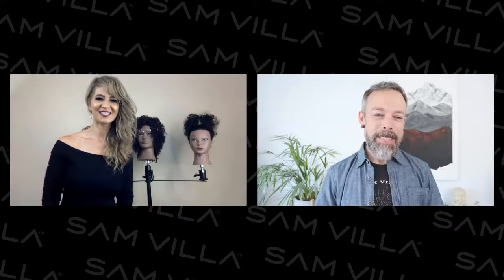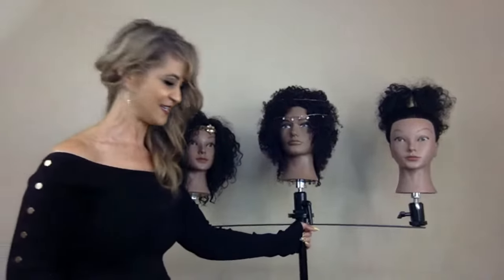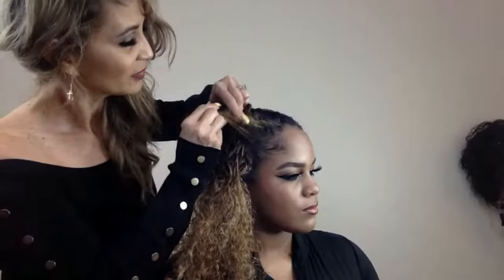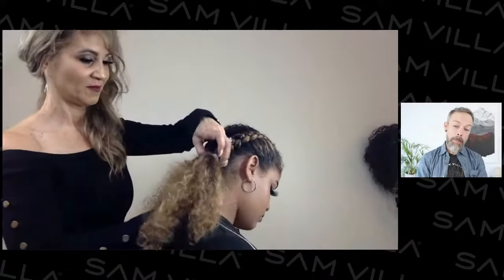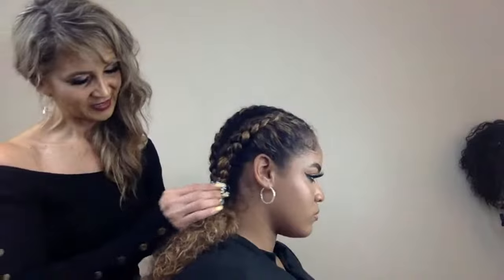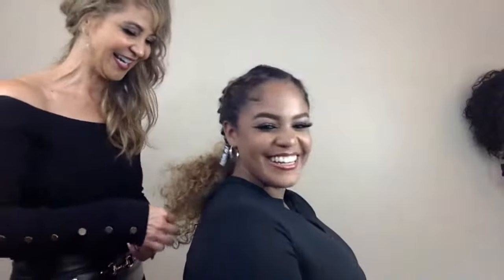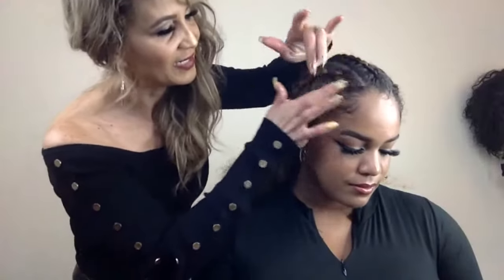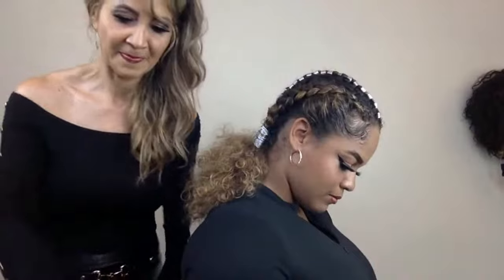Emboldened Braids With Evie Peterson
Learn from an NYFW veteran how to create two (2) innovative, yet approachable braided looks! You'll learn how braids can compliment curls when integrated with natural texture. These Insta-worthy styles are sure to inspire your festival-going clients. Tune in to learn Evie's secrets to building these looks & her speedy styling techniques.

What You'll Learn:
- See how to give your styles a firm foundation with the perfect products for stay-all-day wear
- Learn the ideal braid placement depending on your client's bone structure
- Observe the proper body positioning when braiding & how to fine-tune your tension for sleek styles